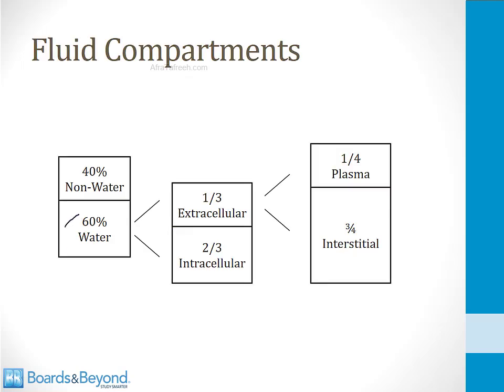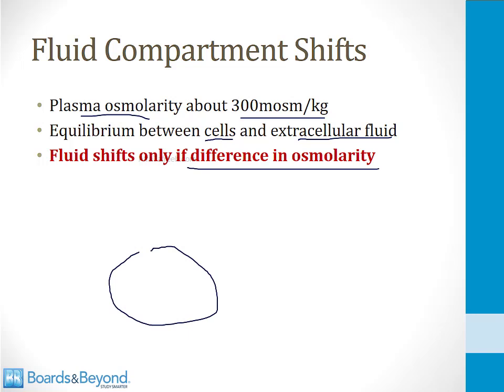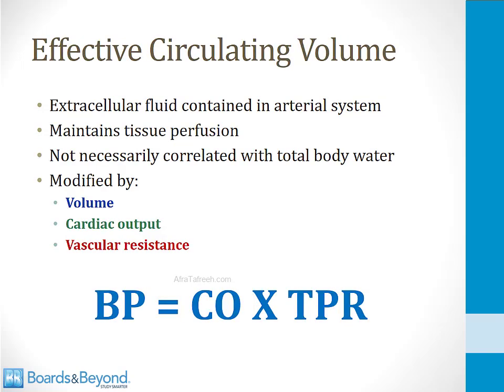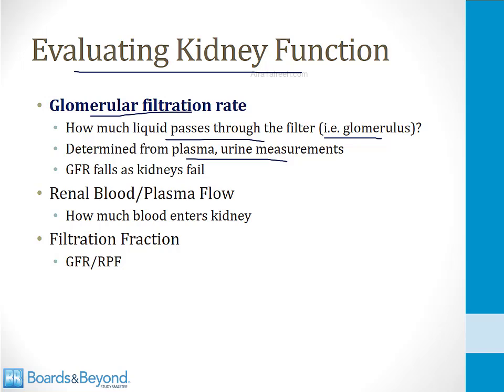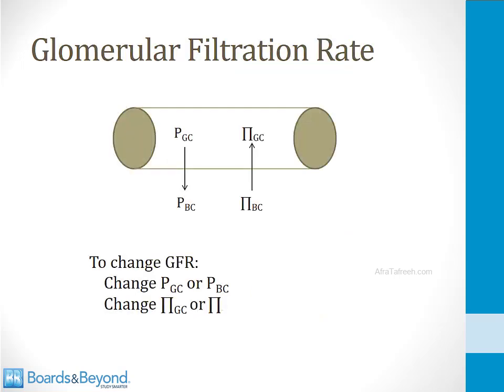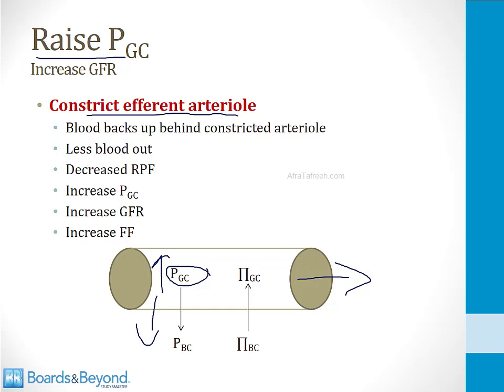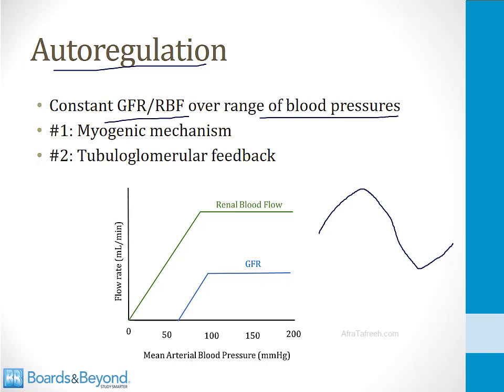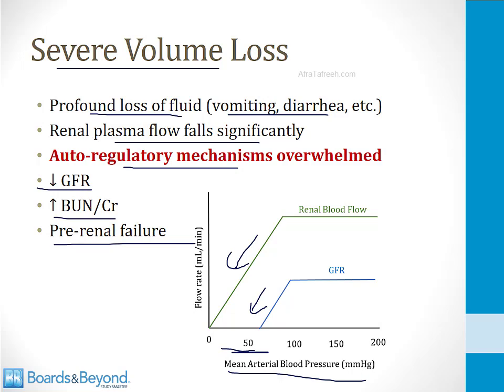Renal 1 Embryology, Anatomy and Physiology 3 Renal Physiology I